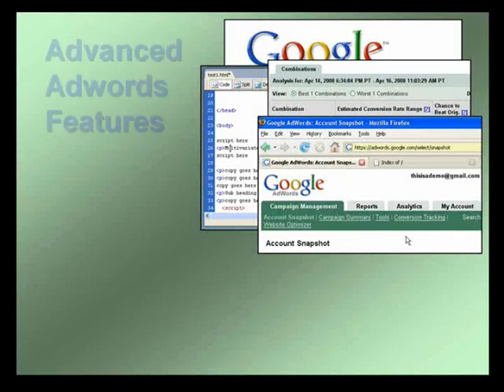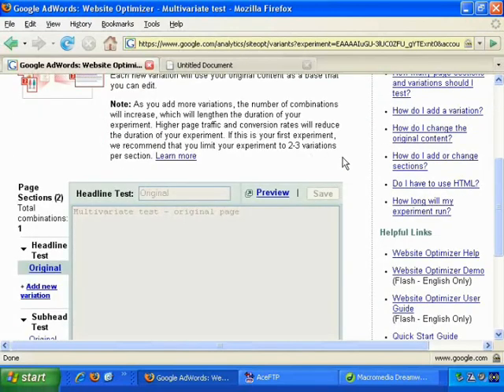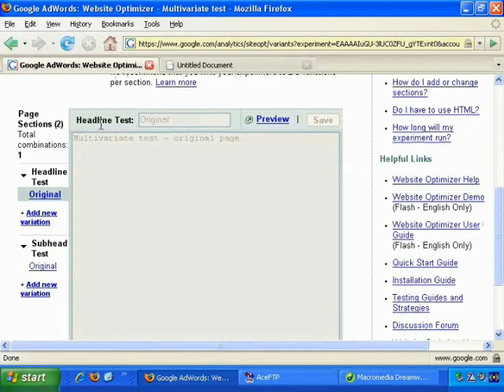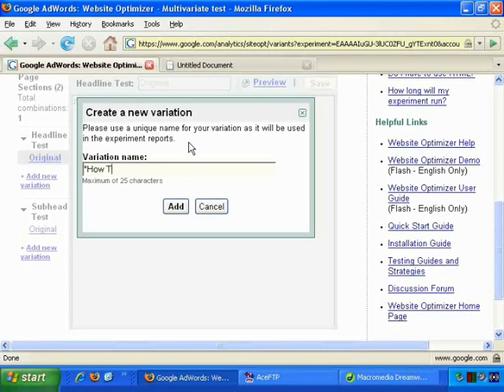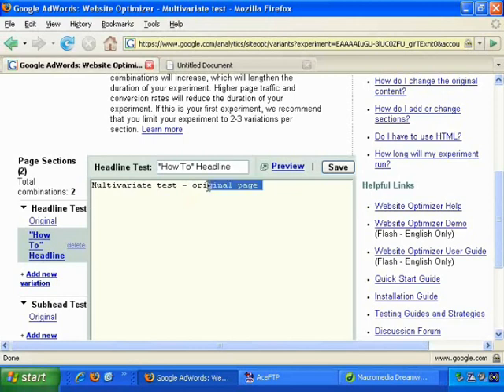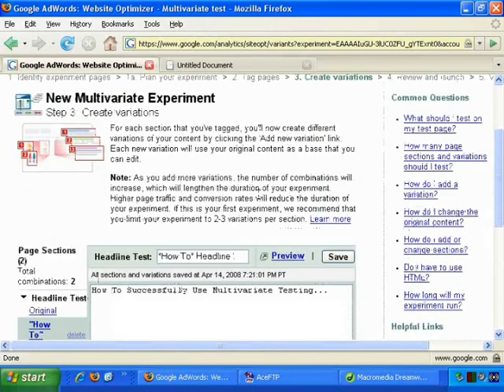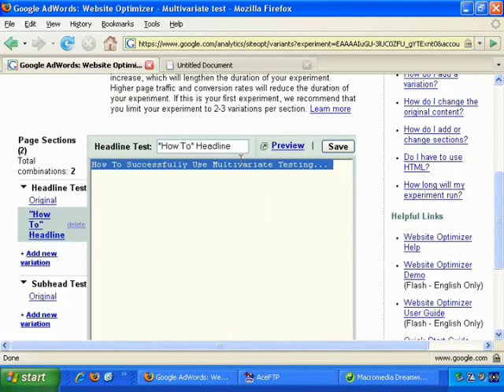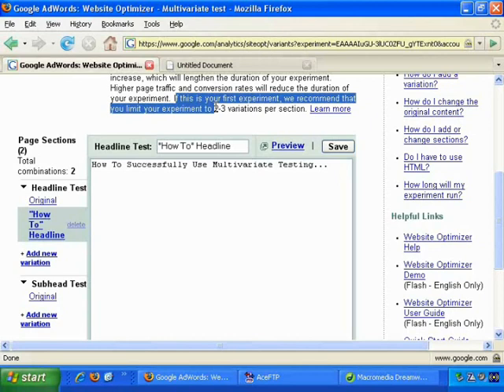6a Continuing a multivariate split testing experiment